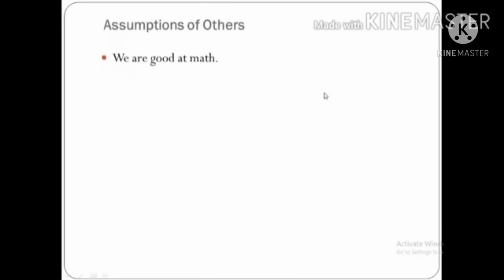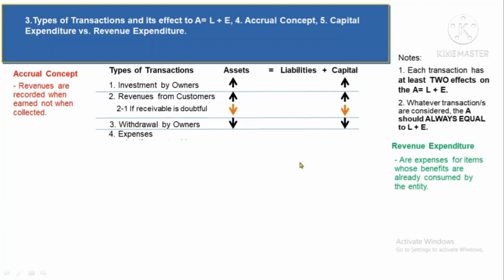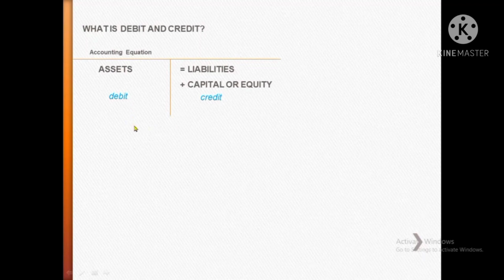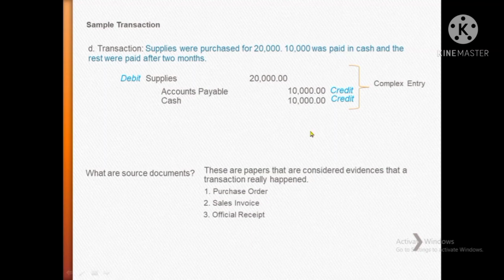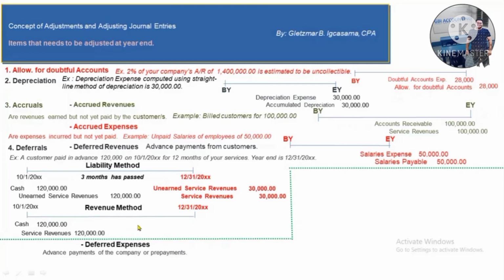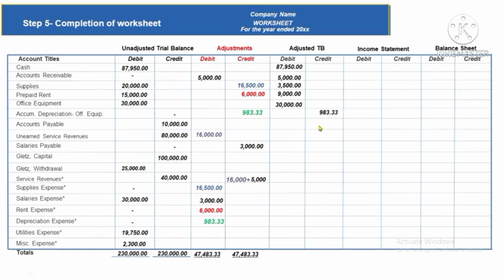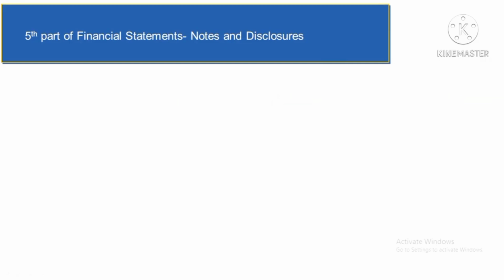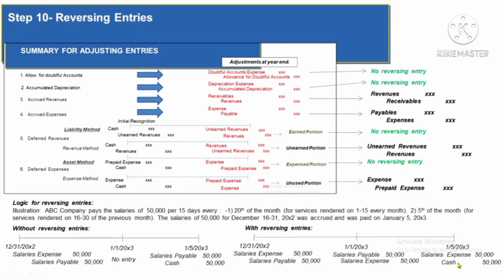Basic Accounting for beginners in only one video in just 2 and 1/2 hours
0:00- General Intro
0:33- What is accounting? and who are accountants?
15:14- Concept of Identification of Transactions and A=L +E
19:15- Types of transactions and its effect to A=L+E, Accrual concept, and the capital versus revenue expenditure
30:07- Depreciation concept and the computation under Straight Line Method of Depreciation.
34:06- Comprehensive Illustration that will be used for the whole video.
43:31- Recording of transaction and the sample journal entry.
44:36- What is the meaning of debit and credit? Comprehensive explanation and application and the elements of Financial statements.
49:12- The account titles and the chart of accounts
59:11- The contra and the adjunct accounts
1:05:42- The complete journal entry, the source documents and application to illustrative problem.
1:11:37- The T-account and the process of posting of journal entries
1:15:25- The complete ledger and the subsidiary ledger
1:19:36- The unadjusted Trial balance and the introduction of worksheet
1:22:33- The adjusting entries of Depreciation, Doubtful accounts, accruals and deferrals.
1:35:18- Summary for adjusting entries
1:38:06- Preparation of adjustments for the illustrative problem
1:48:05- Completing of worksheet
1:56:40- Other information about worksheet
1:58:57- The income statement
2:00:42- Statement of changes in equity
2:02:58- Statement of Financial Position/balance sheet
2:06:38- Basic Statement of Cashflows
2:13:50- Notes and Accounting Policies
2:16:16- Adjustments are journalized and posted
2:21:50- Closing Entries are journalized and posted
2:29:16- Post-closing trial balance
2:30:52- ending  Reversing entries